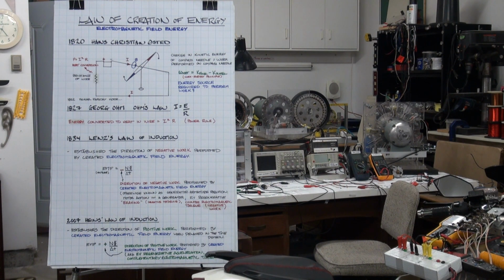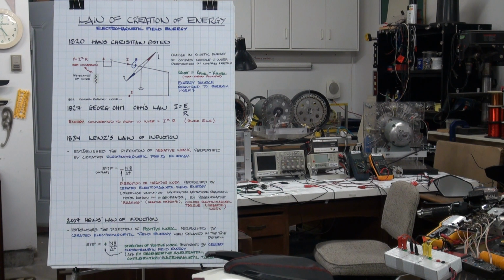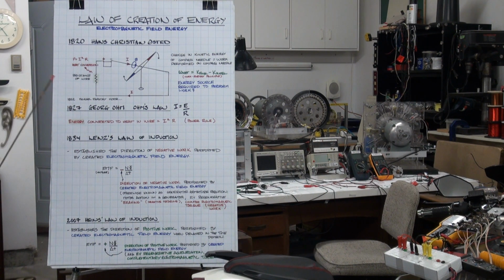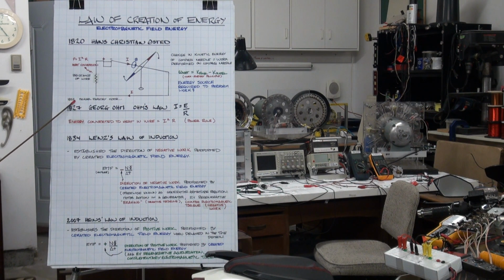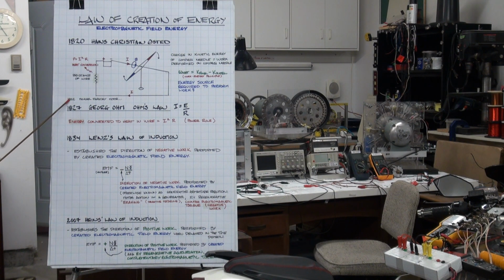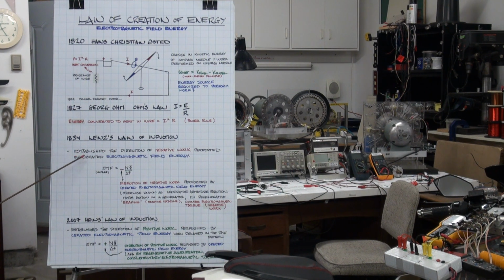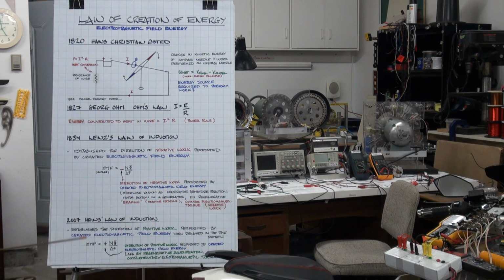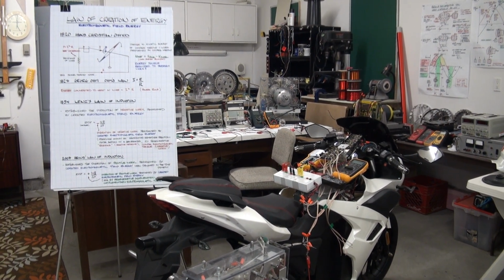Law of Creation of Energy 1820 - 2021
Original Message
Subject: FOLLOW-UP RE: National Research Council of Canada Industrial Research Assistance Program 2021
Date: Sun, January 10, 2021 1:22 pm
To: "Davies, Mitch President National Research Council of Canada"
Cc: "David Lisk, Vice-President National Research Council of Canada
Industrial Research Assistance Program (IRAP)"
"Tyler Hamilton Senior Manager of Partnerships, Cleantech Venture Services"

Hello Mr. Davies and Happy New Year to all,

Thank you for responding.

I am sending this follow-up email and reiterating myself again because in the name of clarity, it is important to help guide introduction to our innovations and scientific advancements in order to avoid any misconceptions.

Our innovations and the scientific explanations that support them have advanced considerably since David Lisk's early evaluation in 2013 and our original demonstration and performance validation at MIT in 2007.

What we will be demonstrating if IRAP follows-up are US patented Canadian electric generator and motor innovations which:

2) Accelerate the prime mover (perform Positive Work) rather than decelerate (perform Negative Work) when generating any amount of electric output power with Electromagnetic Field Energy that is created.

3) When operated as an electric motor, Positive Work, Kinetic Energy increase (system acceleration) is performed without any externally supplied energy.

Created Electromagnetic Field Energy performs Negative Work (system Kinetic Energy reduction) in all conventional electric generators which then requires additional input energy to be supplied to the generator by the prime mover.

In fossil-fuel based electric power generation the Negative Work which is performed inside all electric generators by created Electromagnetic Field Energy results in 100% of all the global C02 and air pollution produced.

In addition 100% of the financial cost of electricity generation is also a direct result of the Negative Work performed.

However when the generator's Load Current is delayed in the Time Domain as it is with the US patented ReGenX Generator innovation, the Negative Work is then reversed and Positive Work is performed with this exact same, albeit Time Delayed created Electromagnetic Field Energy.

4) At the pending NRC IRAP demo we will be demonstrating how this energy is created.

5) How this created energy performs Negative Work in all electric generators (according to Lenz's Law of Induction) and how it now can now perform Positive Work in ReGenX Generators as a result of Heins' Law of Induction.

6) How Electromagnetic Field Energy has always been energy that is created and how this energy's creation (and discovery of the Law of Creation of Energy) is originally credited to Hans Christian Ørsted in 1820.

7) We will be demonstrating how the ReGen-X Motor and ReGenX Generator can be integrated into an electric vehicle and how Electric Vehicle Regenerative Acceleration (IE EV battery recharging with vehicle acceleration) can be produced.

8) Finally we will be presenting that; because energy is constantly being created within our universe - the identification of the structure of our universe must be changed from an Isolated System to an Infinite System in order to accommodate this new information.

Thanks again with kind regards
Thane

President and CEO, Potential +/- Difference Inc.

Potential +/- Difference Inc. - Pioneering Electric Vehicle Regenerative Acceleration Technology
& Charging Ahead...

"Nothing is too wonderful to be true"
~ Michael Faraday

"Physics isn't the most important thing. Love is."
~ Richard P. Feynman

"Any sufficiently advanced technology is indistinguishable from magic."
~ Clarke's Third Law

"There are two ways to look at life. One is as though nothing is a miracle. The other is as though everything is a miracle."
~ Albert Einstein

"You never change things by fighting the existing reality. To change something, build a new model that makes the existing model obsolete."
~ Buckminster Fuller